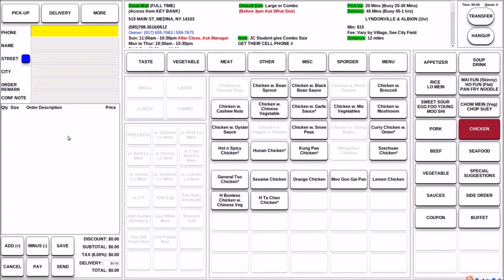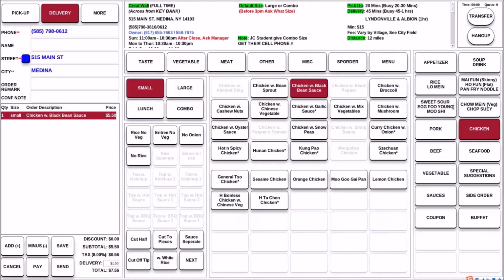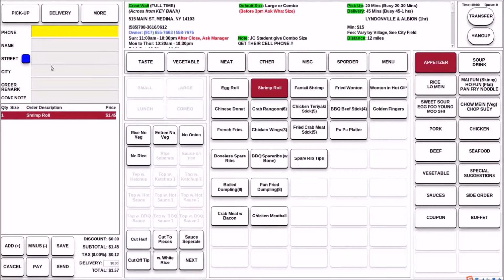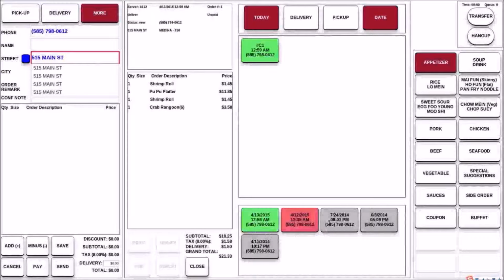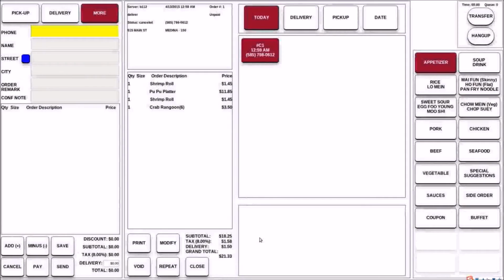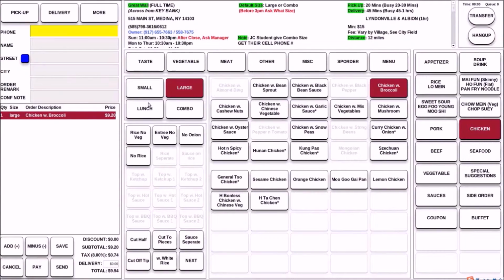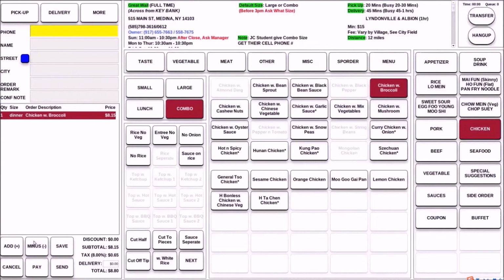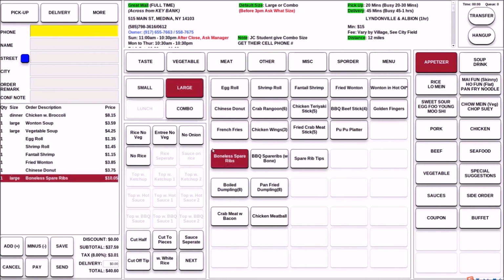8 Customer Info Sizes